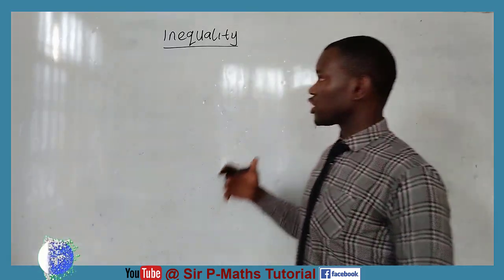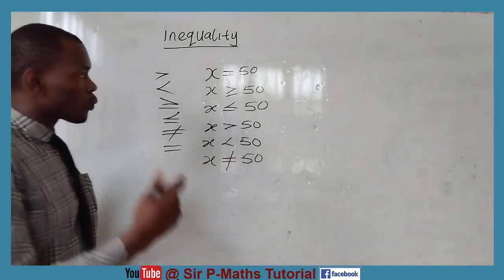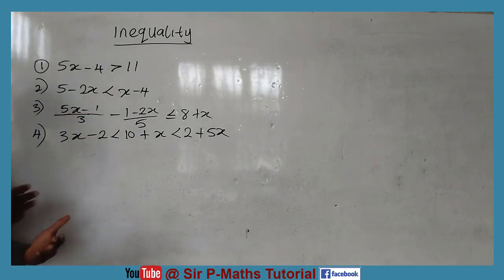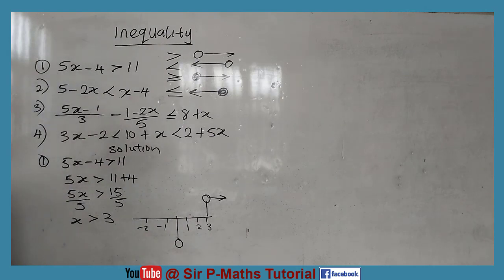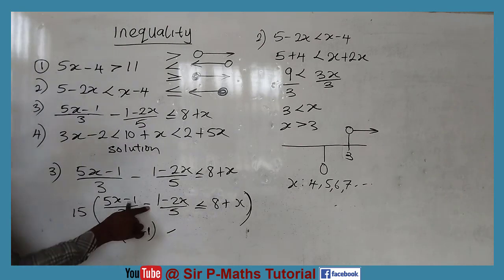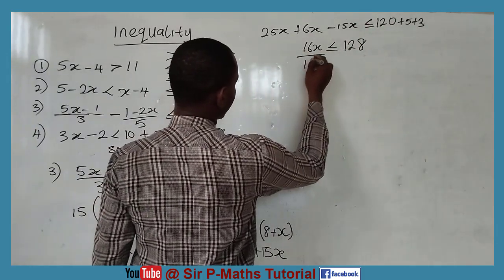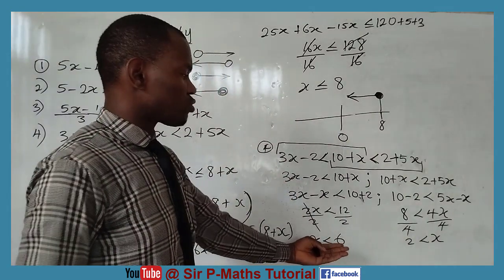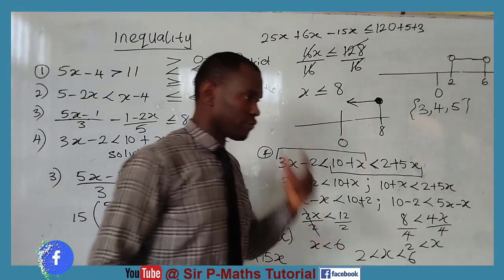Inequality - Inequality in one variable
simplification of inequality, range and number line graph.